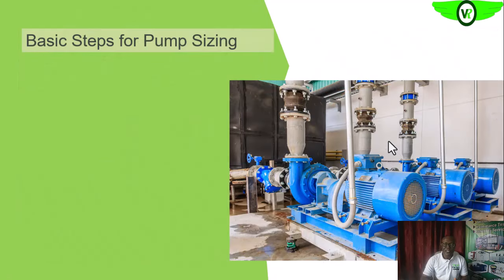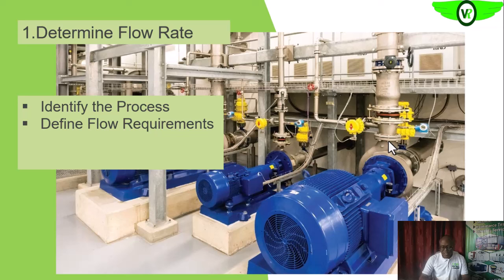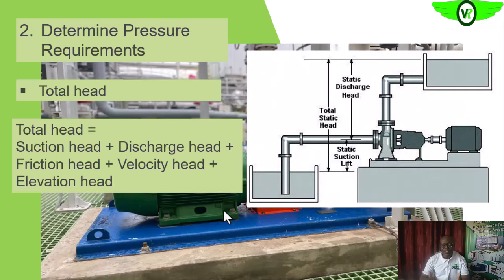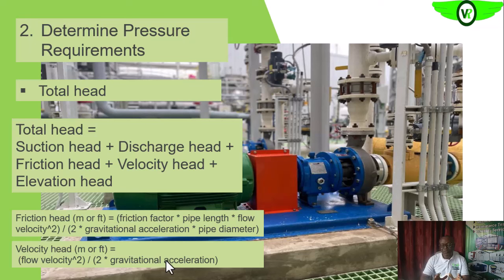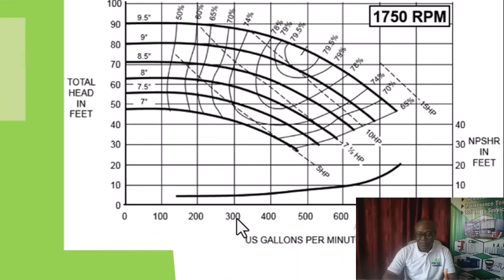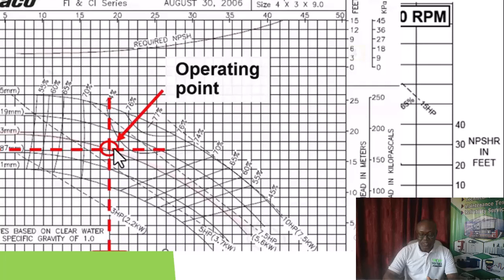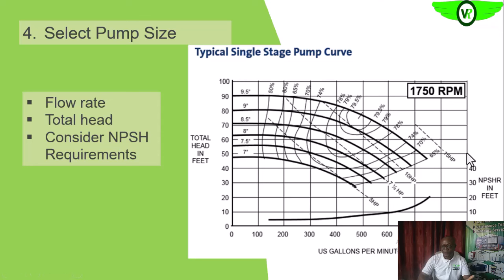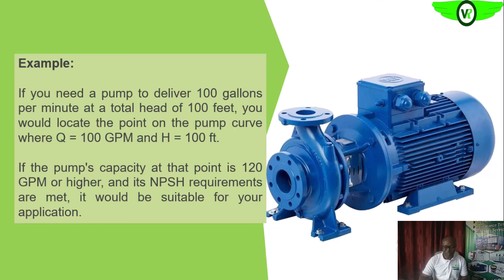Centrifugal Pumps: Sizing and Selection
Choosing the right pump for your application is crucial to ensure optimal performance and efficiency. This video will guide you through the essential steps of pump selection and sizing.

Key topics covered:

Identifying system requirements: Learn how to determine the required flow rate, head, and power for your application.
Selecting the right pump: Discover the factors to consider when choosing a pump, such as efficiency, reliability, and cost.
Sizing the pump: Understand the methods for sizing pumps to meet specific flow and head requirements.
Pump curves and system curves: Learn how to interpret pump curves and system curves to optimize pump performance.
Net Positive Suction Head (NPSH): Explore the importance of NPSH and how to calculate it.

By following these guidelines, you can select and size pumps that will deliver reliable and efficient performance in your applications.

CONTENT

00:00 – INTRO
00:33 – BASIC STEPS FOR PUMP SIZING
02:13 – DETERMINE FLOW RATE
05:33 – DETERMINE PRESSURE REQUIREMENT
10:49 – SELECT PUMP SIZE